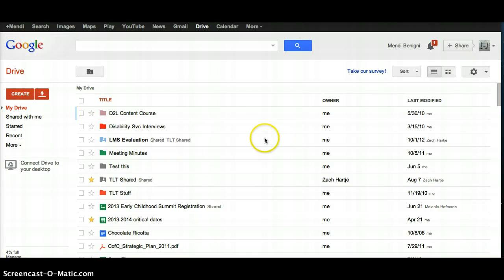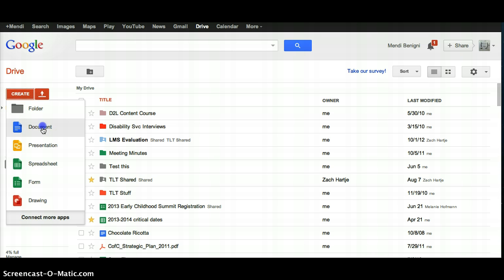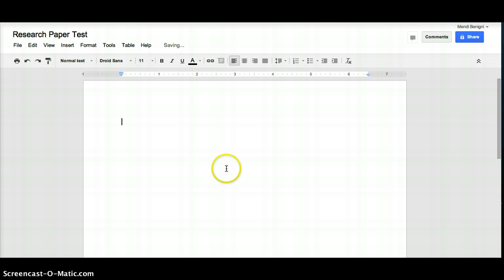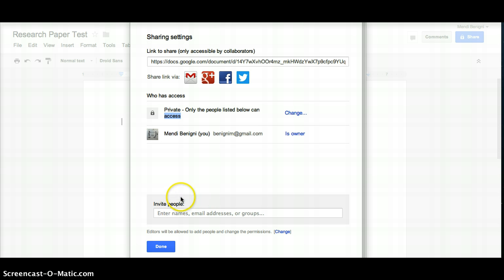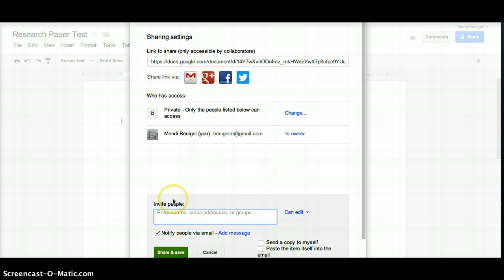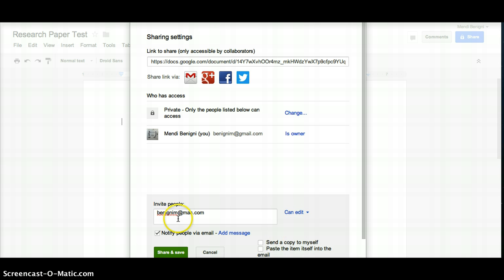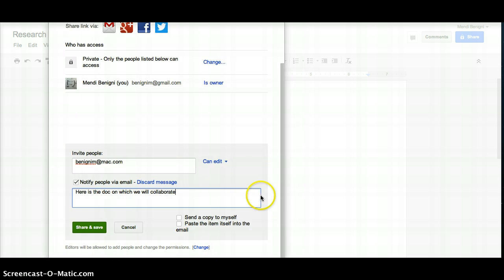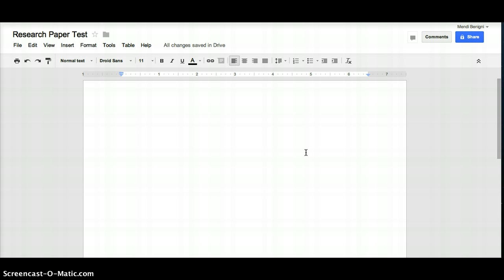Google Drive: Create and Share a Document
Google Drive is an online, collaborative application that allows you to create word documents, spreadsheets and presentations.